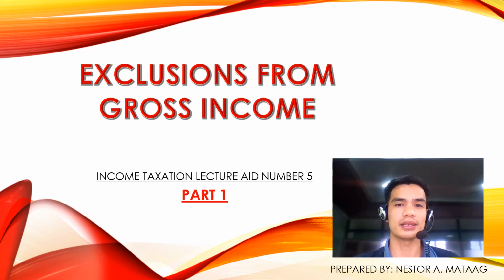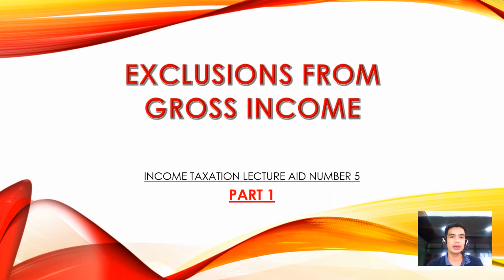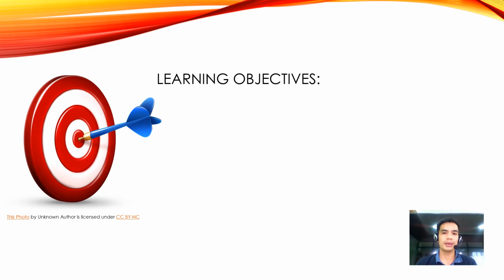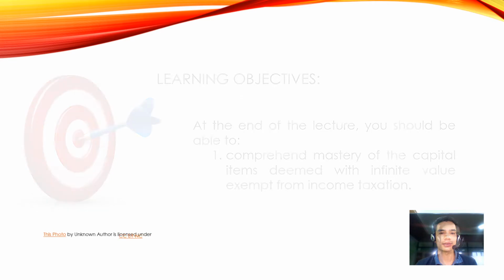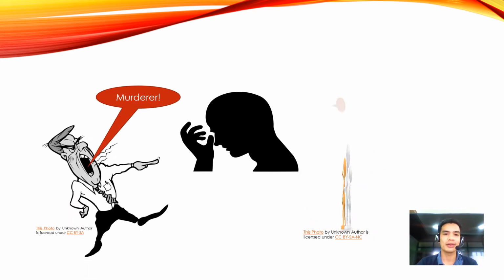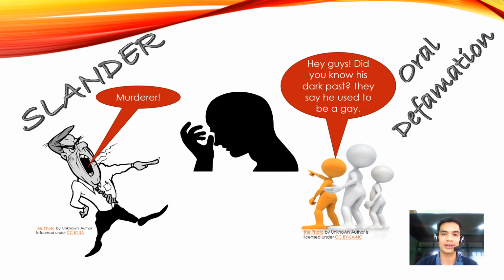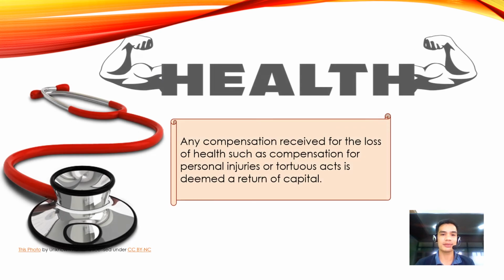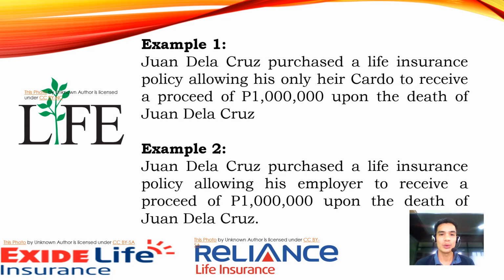Sample Recorded Lectures Mataag, Nestor Video Lecture